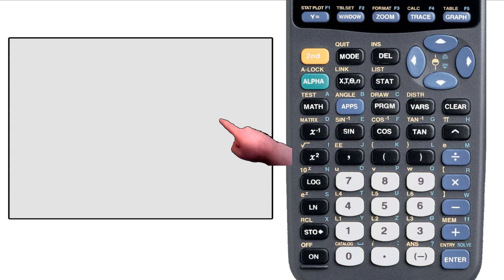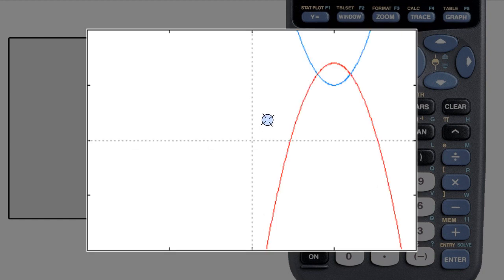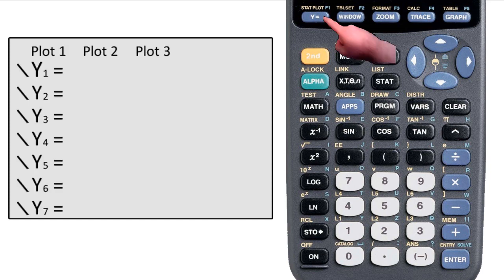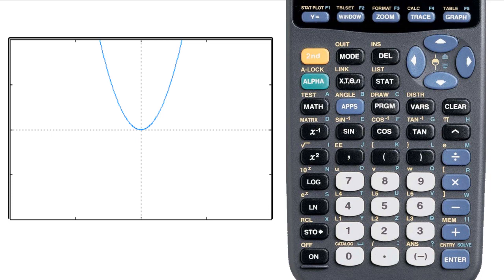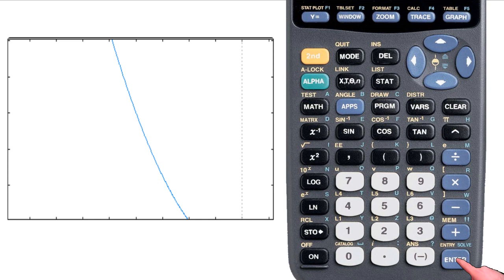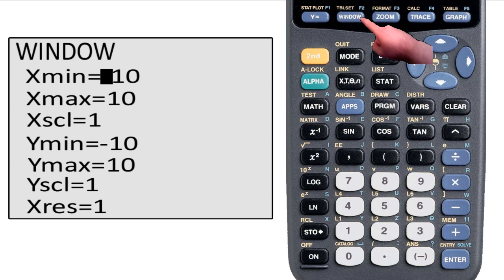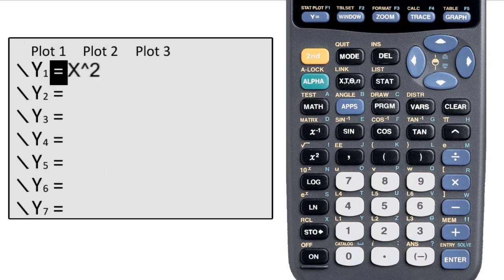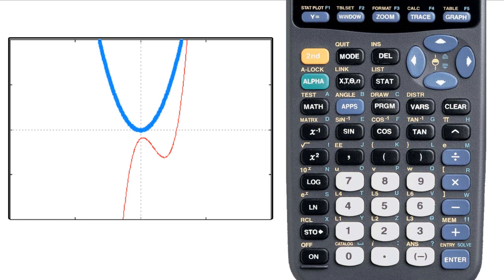Using the TI-83/84: 7 - Basic Graphing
This is the seventh video on my series of using the TI-83 series calculators.  This video focuses on graphing and zooming tools used in graphing.

To reset your settings, go to the MEM menu, which is the second function of the + key, go to Reset (or hit 7), then select "Defaults."  (If you select "All RAM" you'll lose your stored values and all of your programs.)  After selecting "Defaults," it'll say "Defaults set," so hit enter and it'll bring you back to the home screen.  You'll need to turn any individual functions in the Y= screen back on by selecting the = sign next to it, or you can just clear your functions and reenter them.